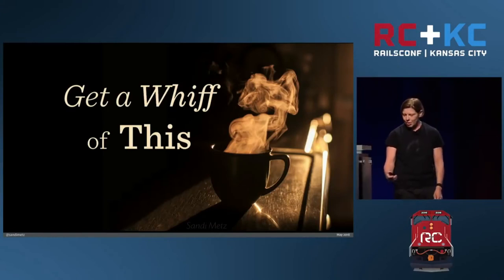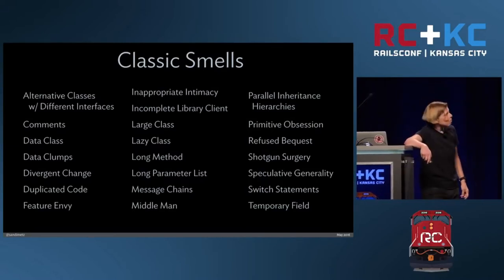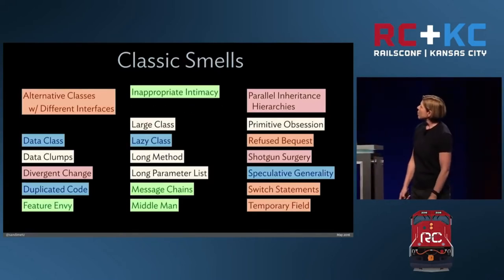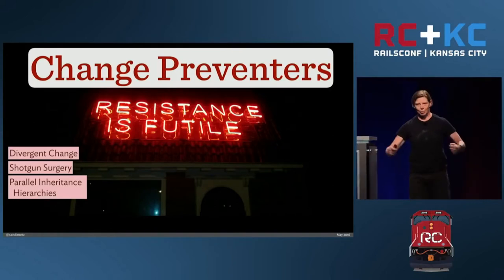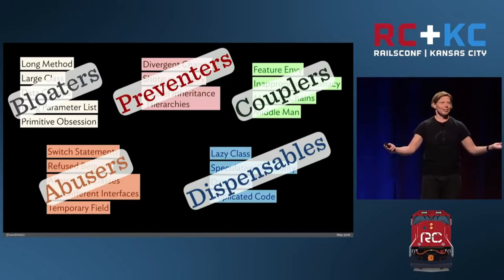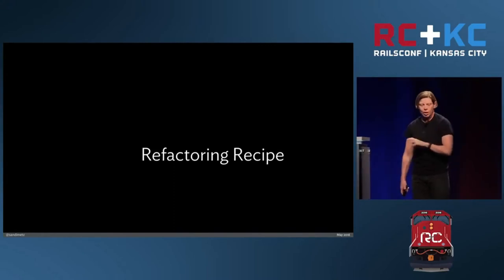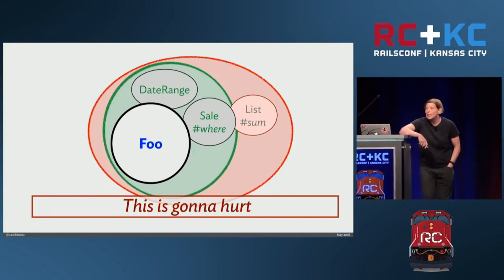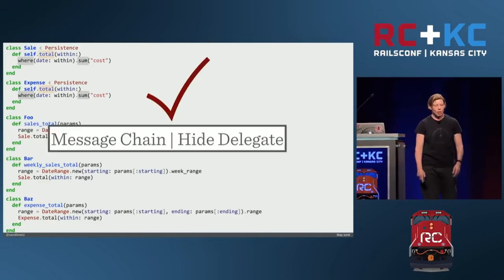Code Refactoring: Learn Code Smells And Level Up Your Game!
Most code is a mess. Most new requirements change the existing code. Much of our work involves altering imperfect code.

That's the bad news.

The good news is that every big mess consists of many small ones. Certain small problems occur so frequently that they've been given names, and are collectively known as "Code Smells".

This talk shows how to take a pile of perplexing code, identify the "smells", and surgically apply the curative refactorings. It breaks a messy problem into clear-cut pieces and proves that you can fix anything without being forced to understand everything.

EVENT: RailsConf

SPEAKER: Sandi Metz